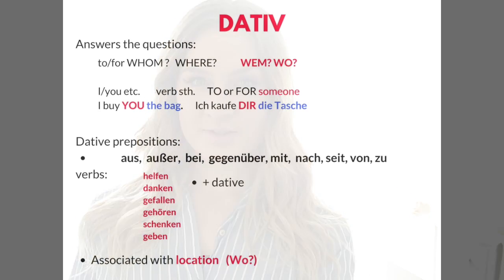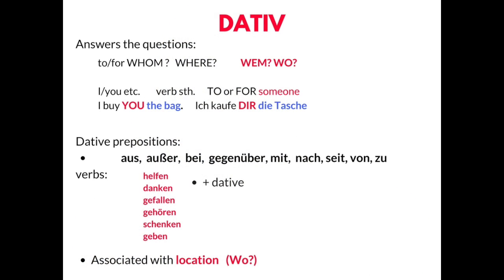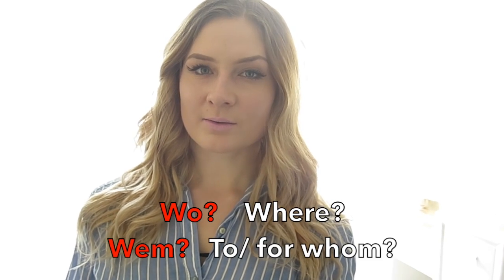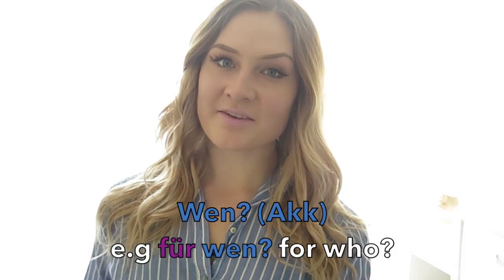GERMAN ACCUSATIVE AND DATIVE 🇩🇪 - ALL YOU NEED TO KNOW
☆ MY LANGUAGE LEARNING BOOKS ☆
📒LIFE IN REAL GERMAN

The German cases are the number one reason learners are left confused, lost and running for the hills. In this 7-minute grammar lesson for you German learners, you will learn practically learn what the accusative and dative cases look like in sentences and the rules for how and when to use them.

With my birthday, work,  exams and moving overseas,  I am currently sitting at Singapore airport waiting for my flight to Frankfurt and it's been a super busy week, to say the least, but I have some new and exciting content coming to you from Deutschland and I'm super excited!

🌟 Want to learn languages the FUN and EASY WAY?
BOOK A LESSON WITH ME TODAY!

FOLLOW THE BUSY LINGUIST on SOCIAL MEDIA!